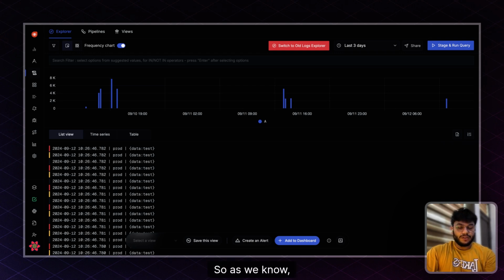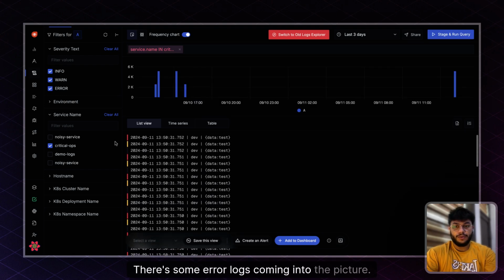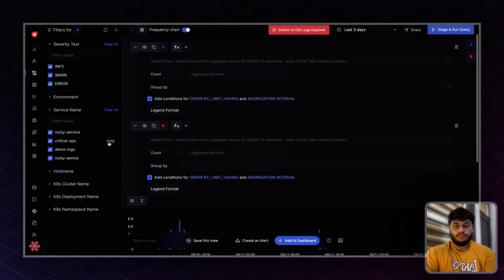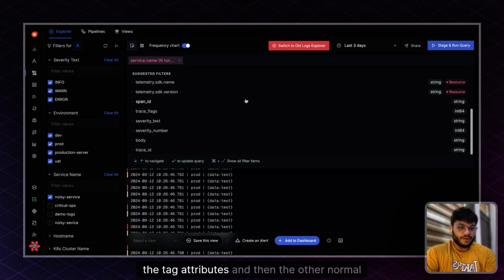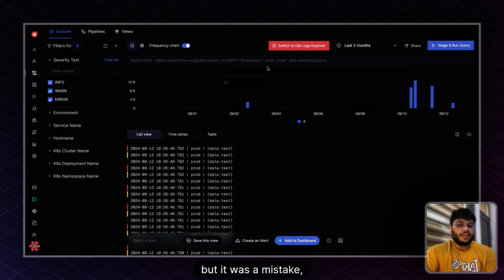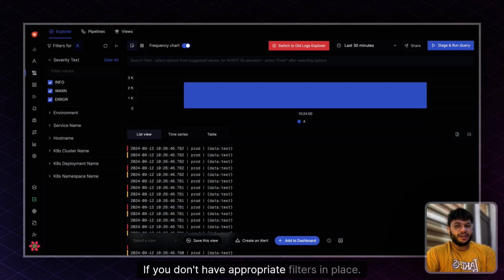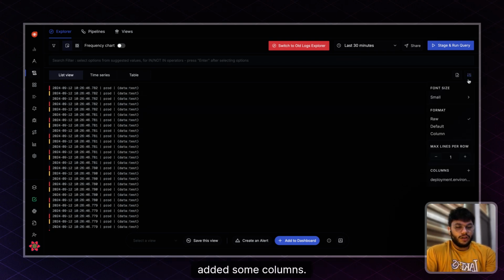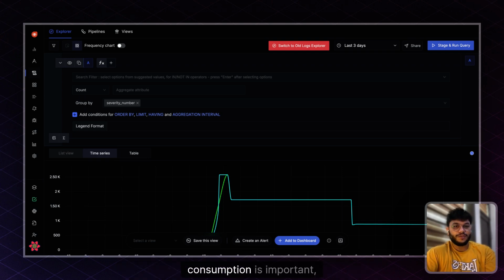Improved Logs Search & Filter for quicker troubleshooting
We have shipped quite a few improvements to the Logs Explorer for elevating the speed of log analysis. Check out the demo video for details.